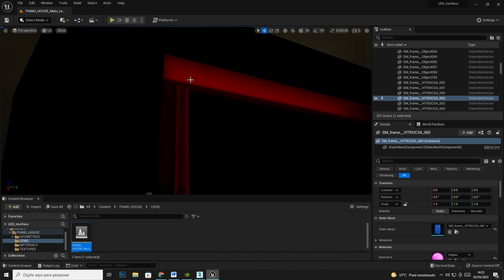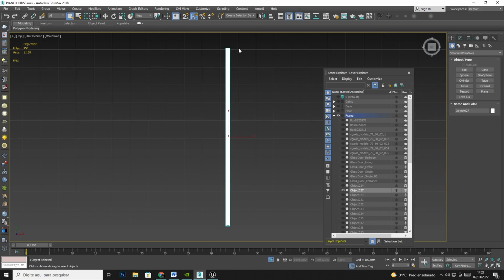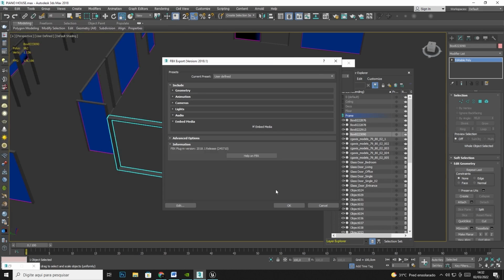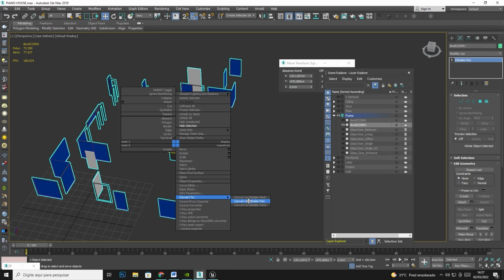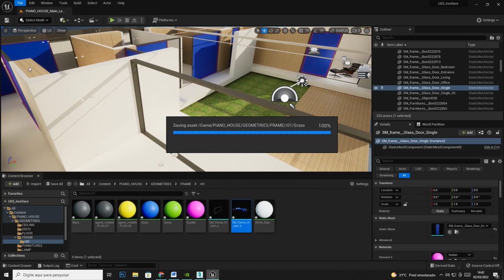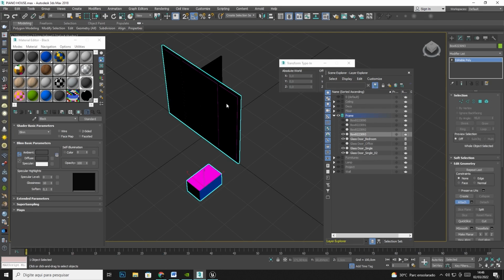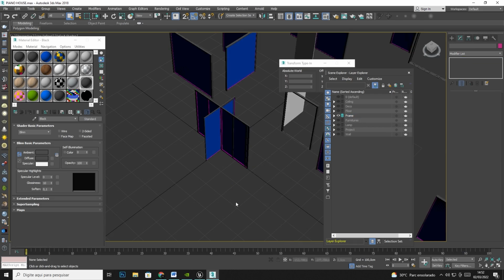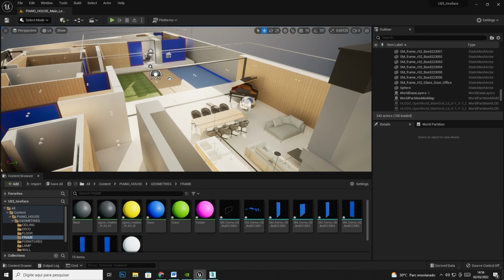9 07 Geometry corrections